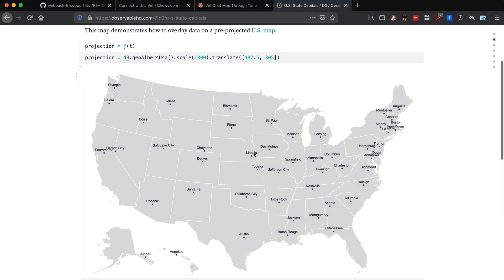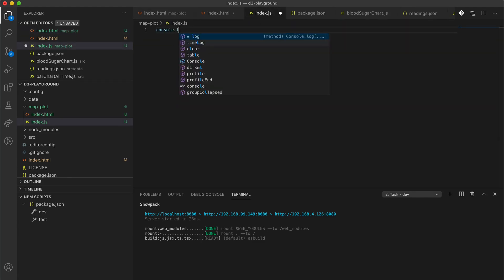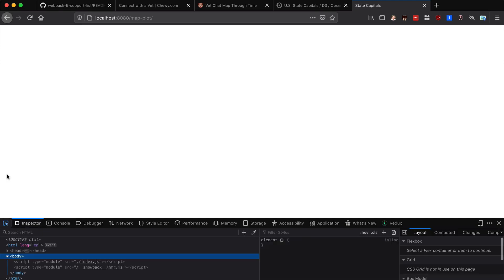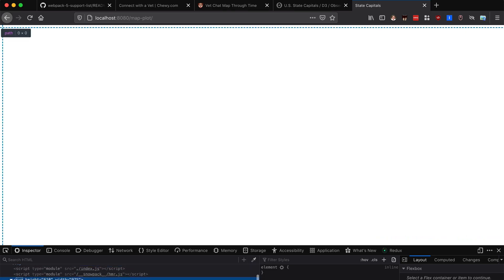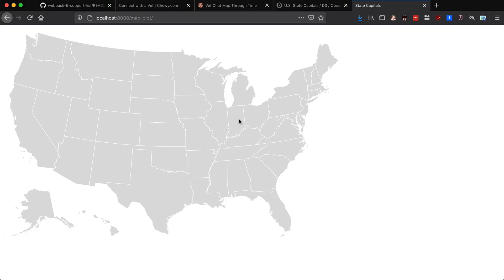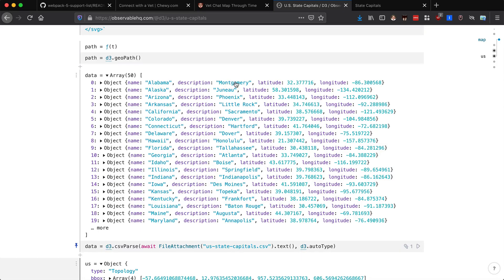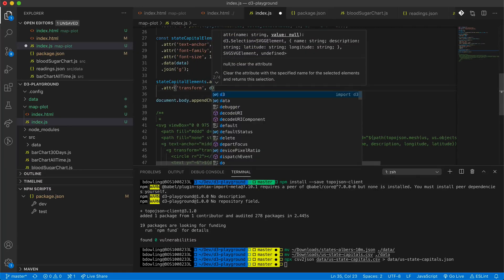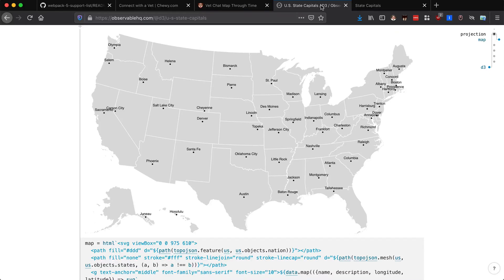Plotting points on a map with D3.js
Based on code from an Observable notebook, we'll use D3.js to dynamically show circles on a map of the United States.

0:00 Introduction
0:40 Add new page to index.html
1:29 Create initial SVG element
2:29 Draw US map and state borders
6:31 Append state capital group elements
10:25 Adding circle elements to an SVG node
11:42 Add state capital text
13:08 Apply attributes to text